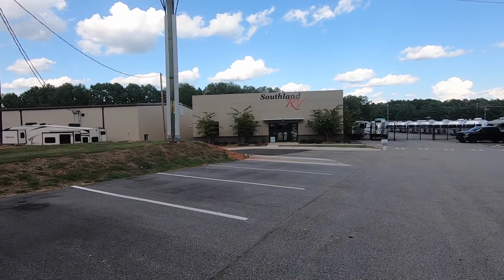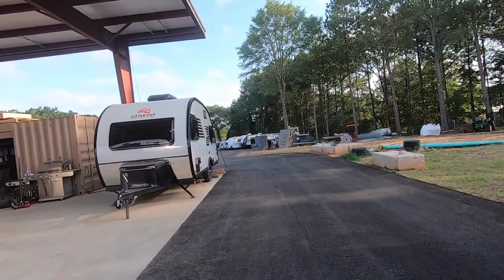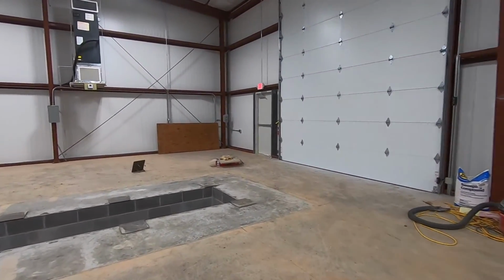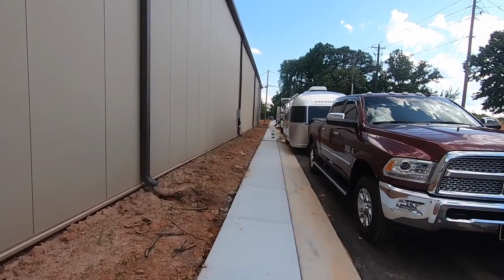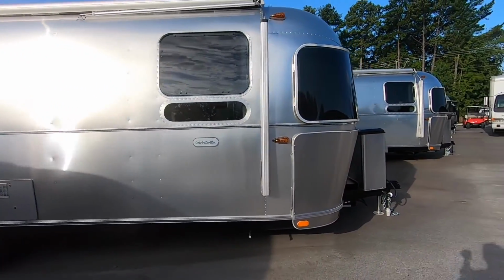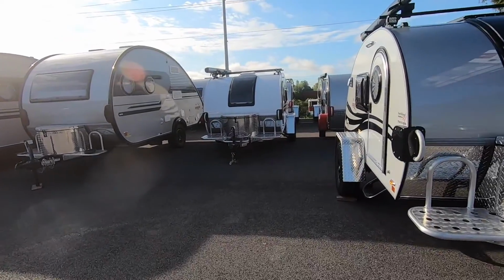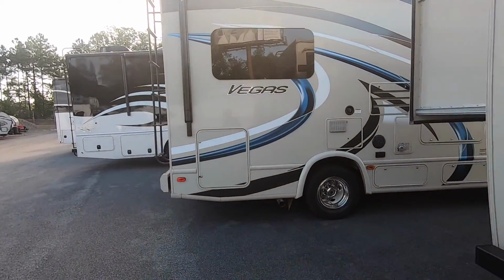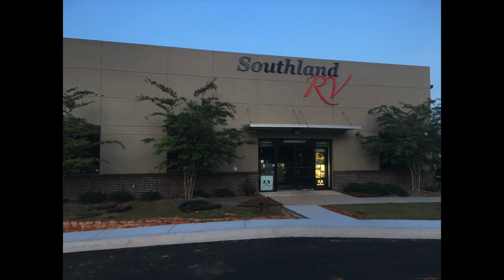Southland RV - Airstream of North Georgia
Review and tour of Southland RV located in Norcross, Georgia. A 5 Rivet Airstream dealer with sales, service and RV supplies. This video provides a tour of the new service center and a look at the current RV units on the sales lot.

Connect with Landing Zone Home